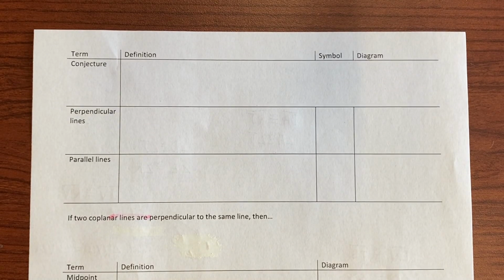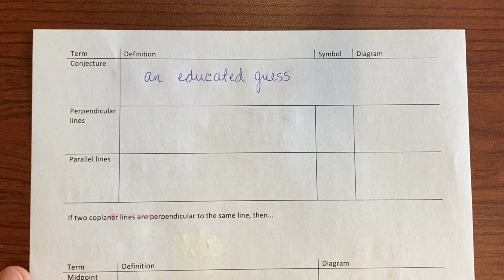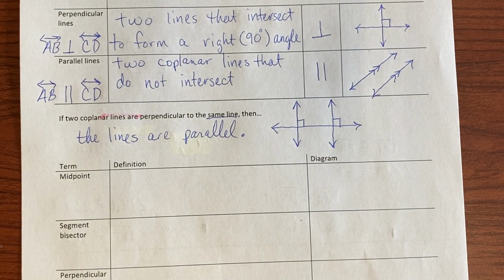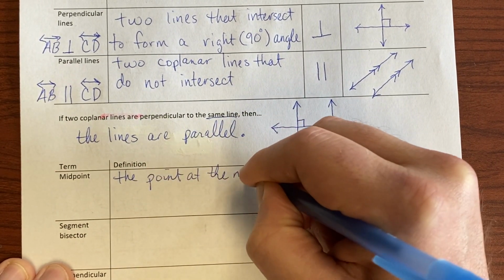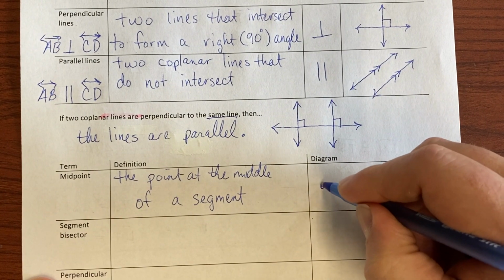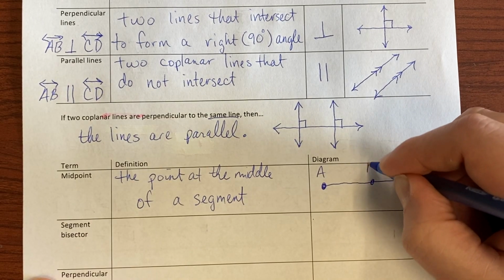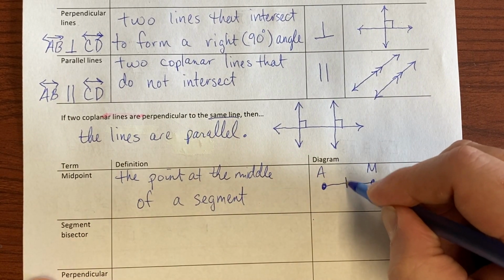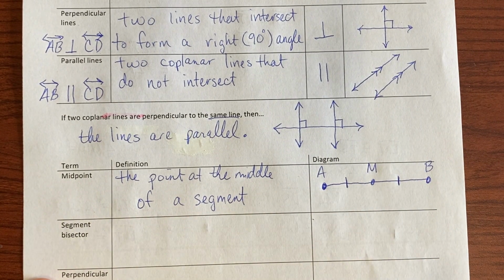S7 & 8 Notes pt 2 (angle bisectors & midpoints) ft Mr. Shirlen!